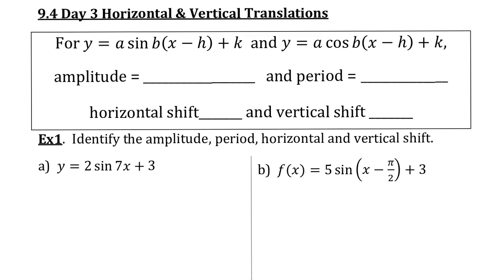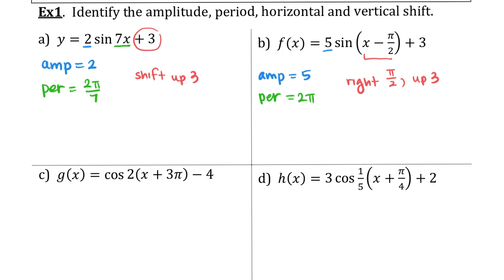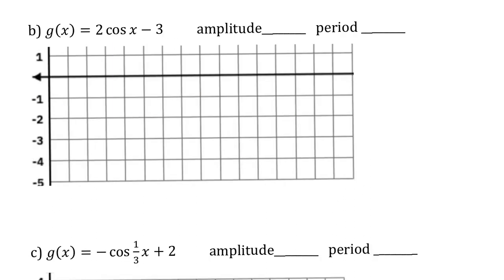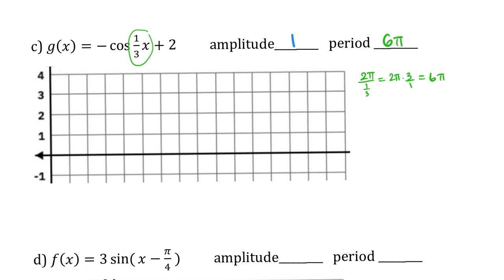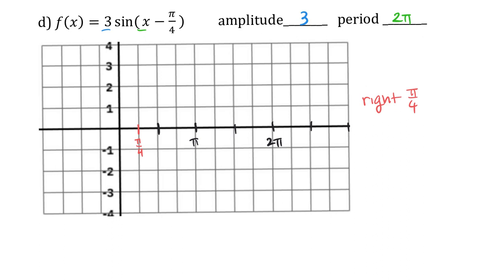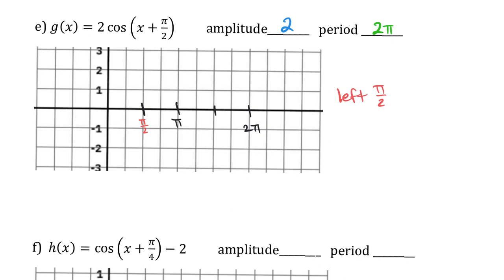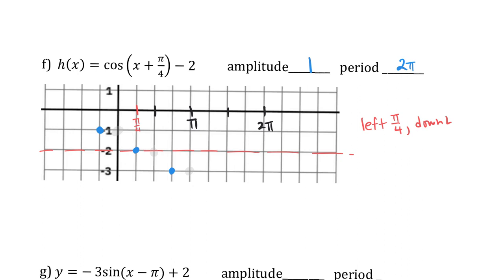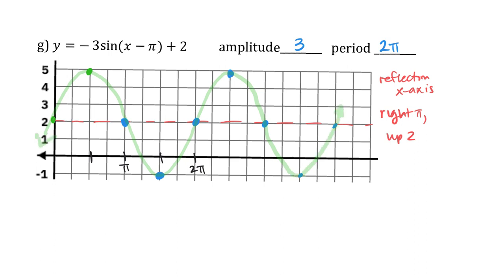9.4 Day 3 Horizontal & Vertical Translations